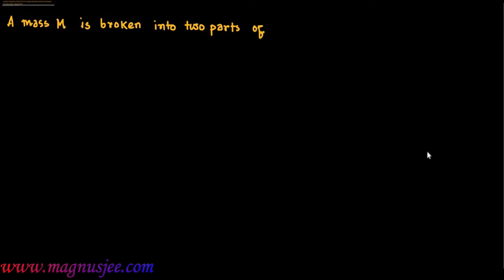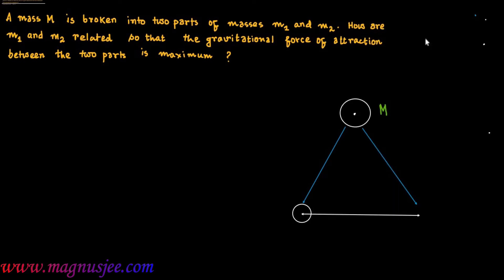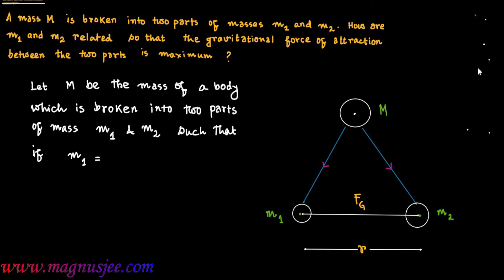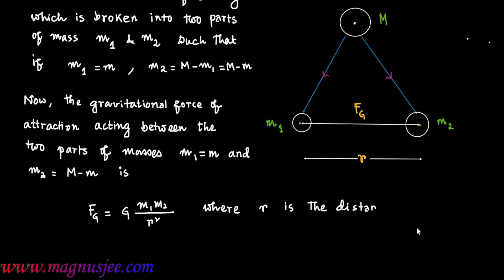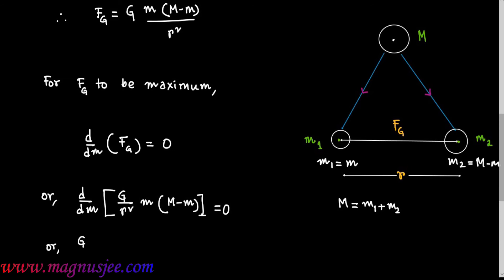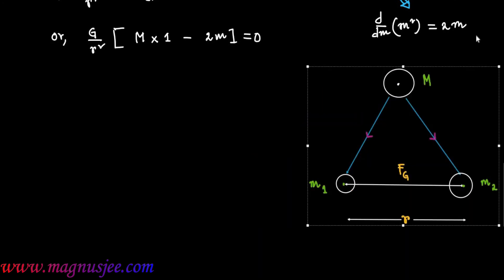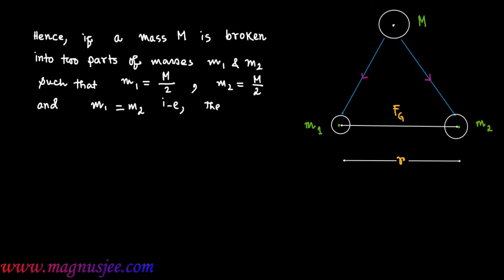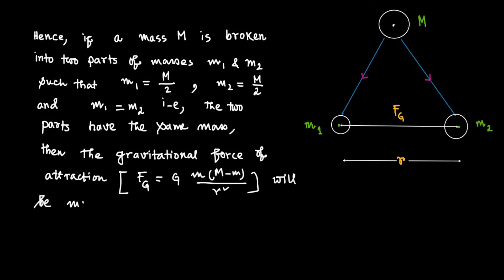A mass M is broken into two parts of mass m1 & m2. When will the gravitational force be maximum?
Chapter: Gravitation:  A mass M is broken into two parts of masses m1 and m2. How are m1 and m2 related so that force of gravitational attraction between the two parts is maximum ?
Let m1 = m, then m2 = M – m
Force of gravitation between the two parts when they are placed distance r apart is  F = G m . M-m/ r^2

For F to be maximum,   d/dm(F) = 0

Hence, m 1 = m 2